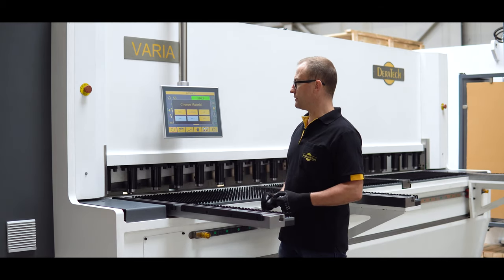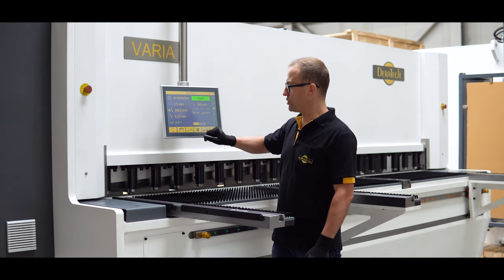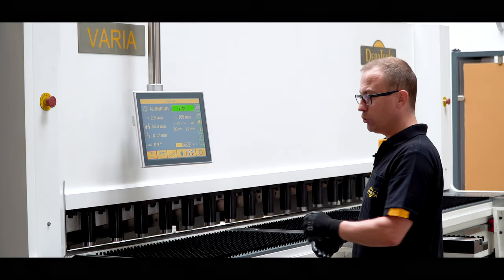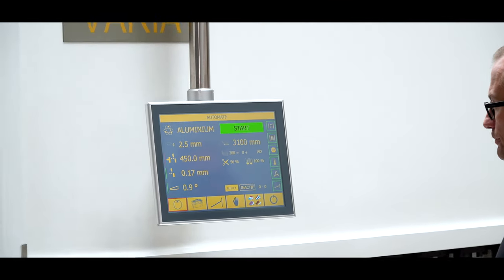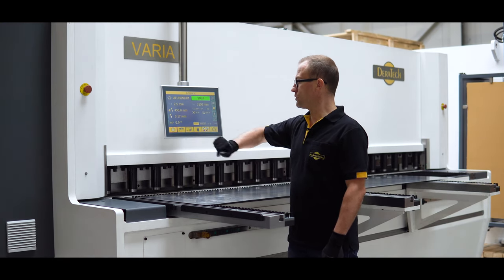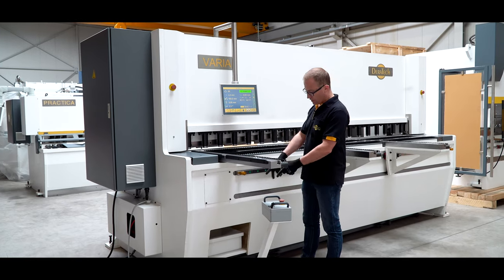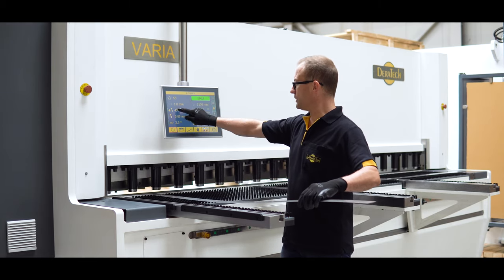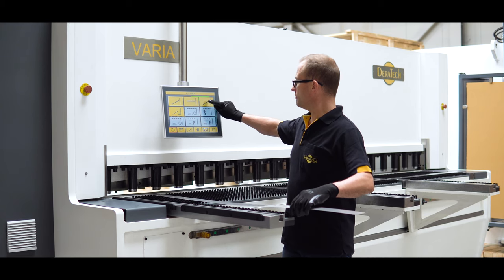Deratech - VARIA - Guillotine Shear with D-Touch Controller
Unique features from the DERATECH guillotine shear (VARIA) with unique D-Touch controller, double-acting sheet support system, RTS - Return to Sender function, ...